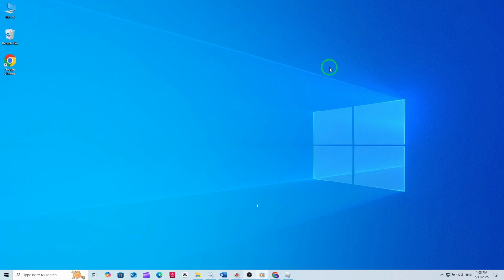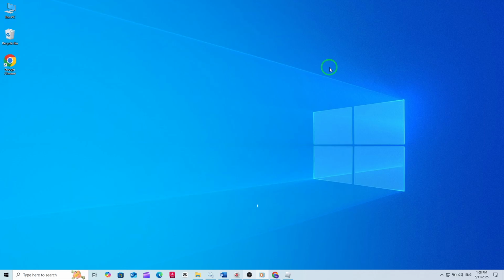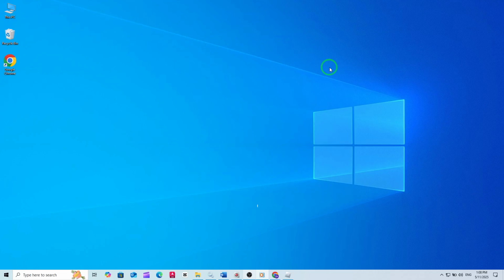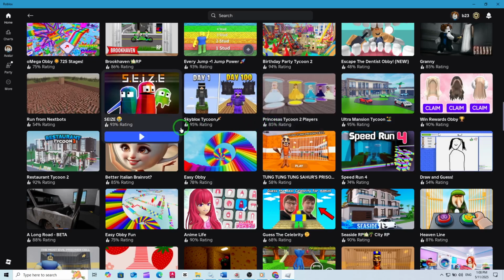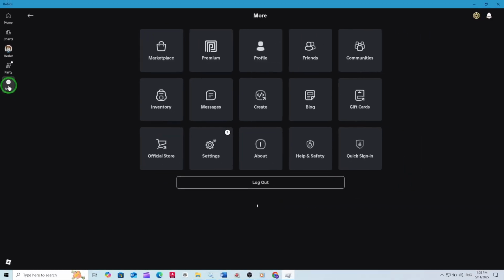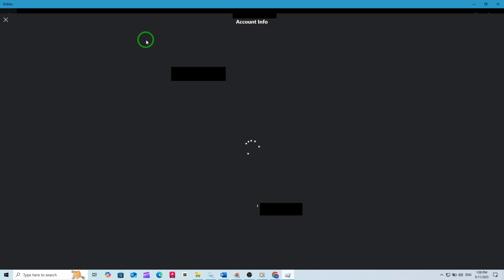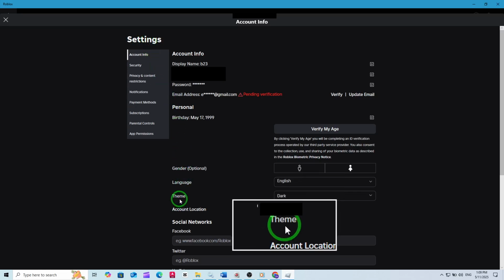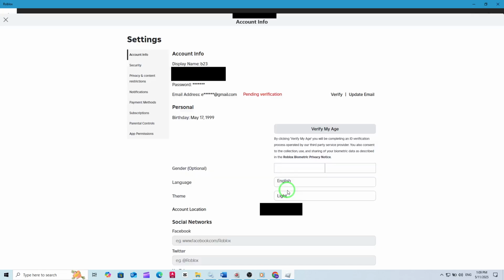How To Enable Light Theme On Roblox App On PC (New Update)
Learn how to enable the Light Theme on the Roblox app for PC with the latest update. This quick guide will help you switch from dark mode to light mode so you can enjoy a brighter Roblox experience on your desktop.

Follow these simple steps:

1. Open the Roblox app.

2. Click on More from the left side menu.

3. Go to Settings, then select Account info.

4. Scroll down to Theme and choose Light.

Switching your Roblox app to Light Theme is easy and can make your gaming sessions more comfortable if you prefer a lighter interface.-

Chapters:
00:00 Intro
00:12 Soultion
01:05 Outro